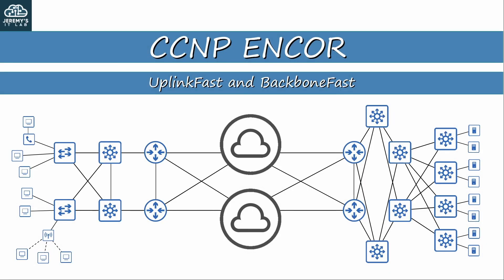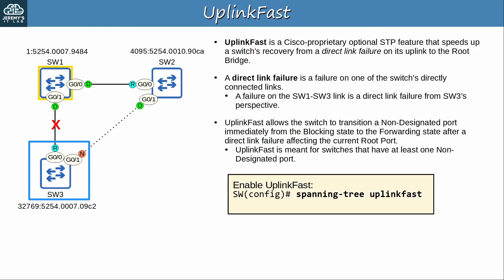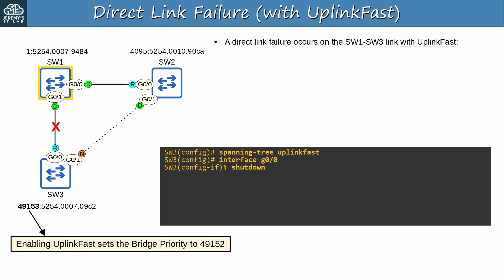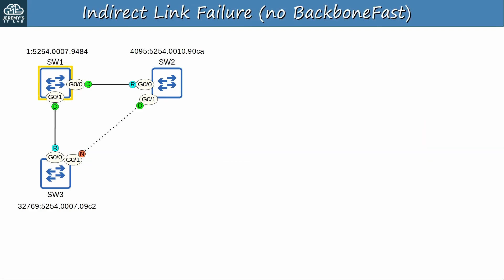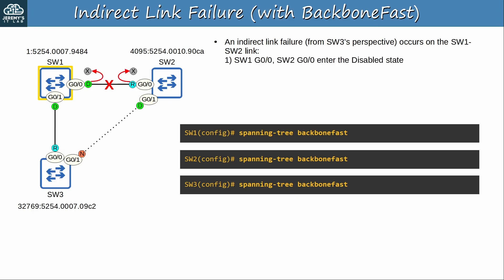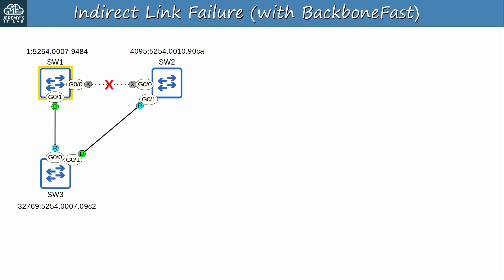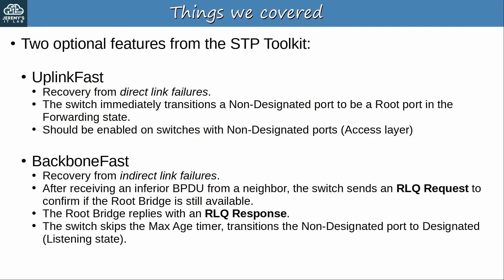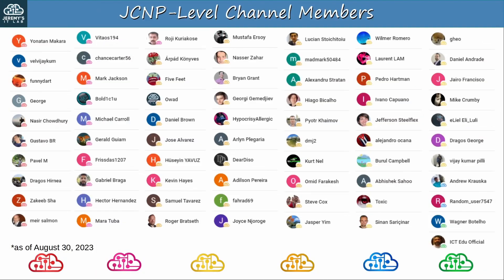CCNP ENCOR // STP UplinkFast & BackboneFast // ENCOR 350-401 Complete Course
This video covers two optional features from the STP toolkit: UplinkFast and BackboneFast.

0:00 Introduction
0:24 Things we'll cover
0:55 UplinkFast
2:43 Direct Link Failure (no UplinkFast)
3:57 Direct Link Failure (with UplinkFast)
5:44 BackboneFast
6:53 Indirect Link Failure (no BackboneFast)
8:59 Indirect Link failure (with BackboneFast)
12:28 UplinkFast and BackboneFast
13:04 Things we covered
14:11 Quiz 1
14:51 Quiz 2
15:29 Quiz 3
16:04 Thank you to supporters